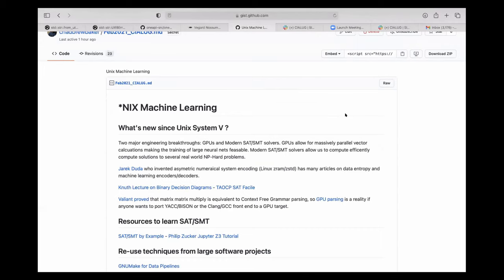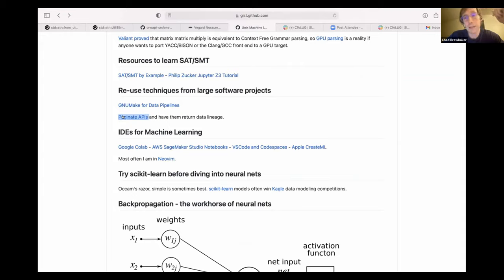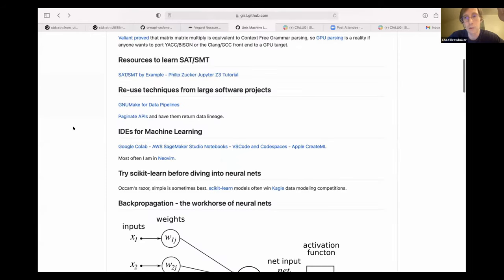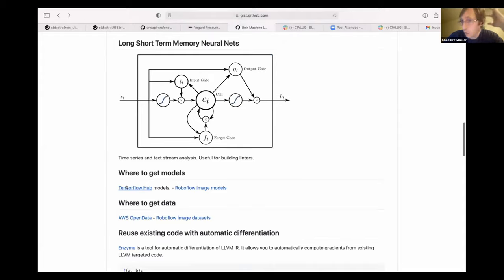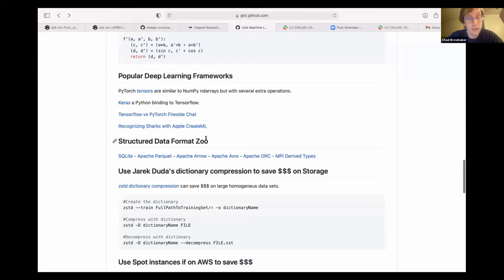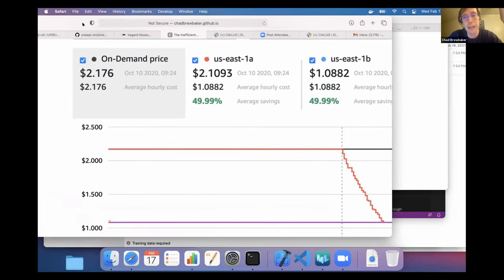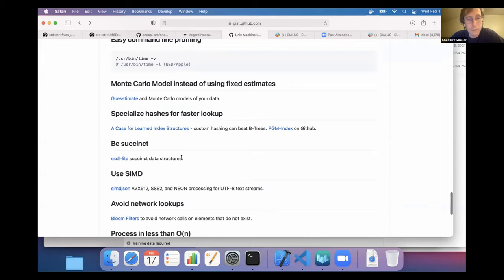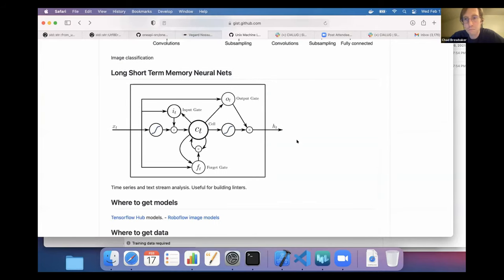Central Iowa Linux Users Group February 2021 Meeting: Intro to Machine Learning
Chad presents on Machine Learning